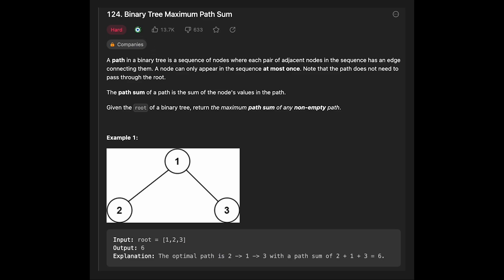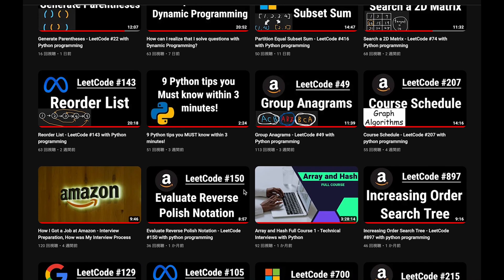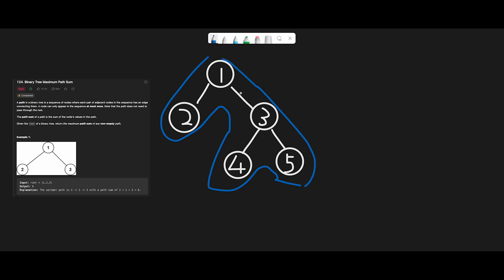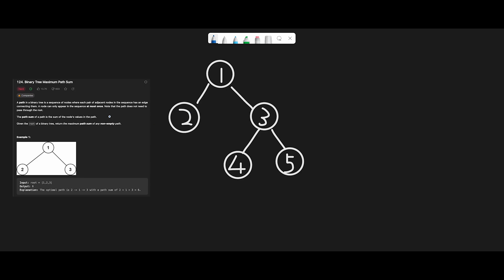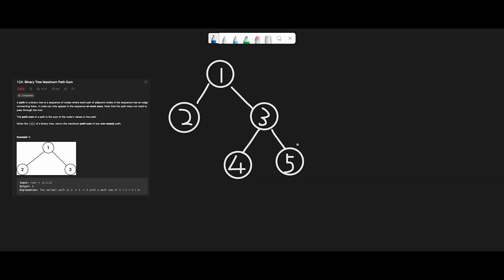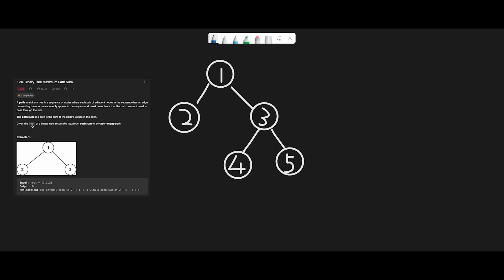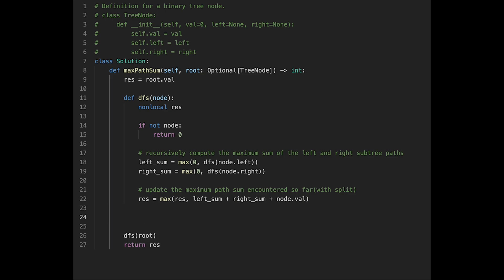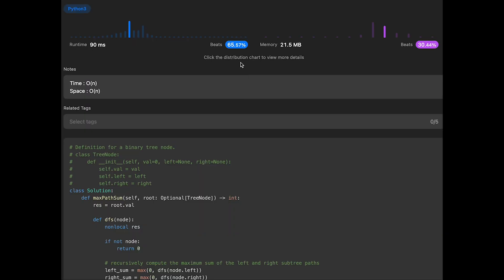Binary Tree Maximum Path Sum - LeetCode #124 with Python, JavaScript, Java and C++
Let's solve LeetCode #124 Binary Tree Maximum Path Sum!

0:00 Read the question of Binary Tree Maximum Path Sum
1:16 Explain a basic idea to solve Binary Tree Maximum Path Sum
11:21 Coding
15:03 Time Complexity & Space Complexity